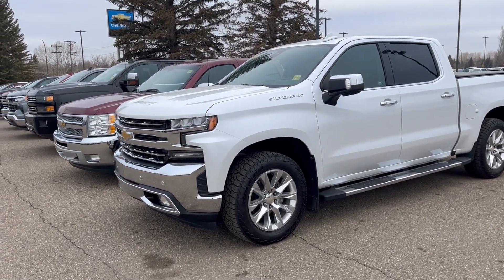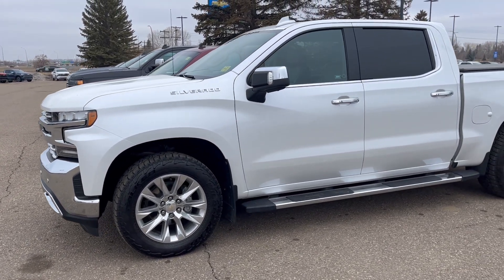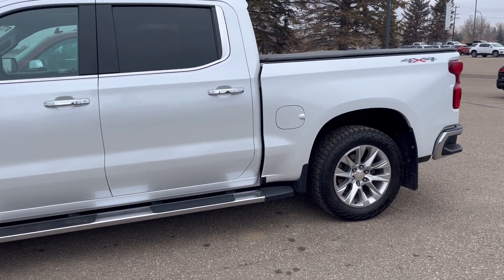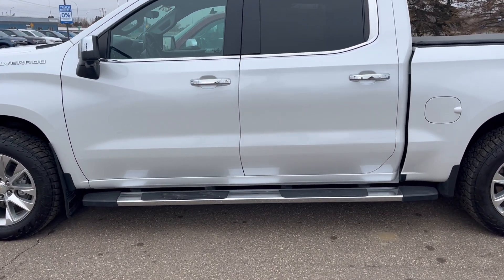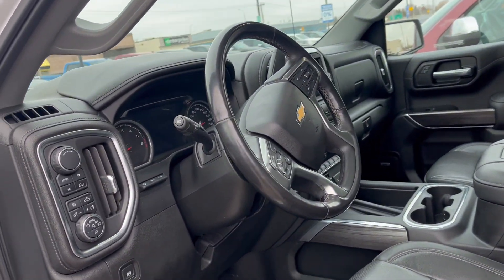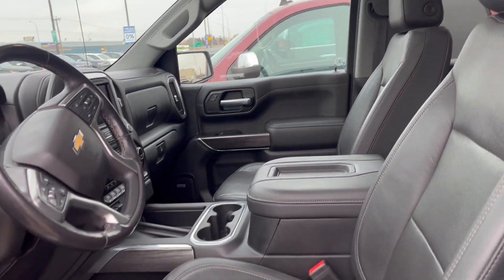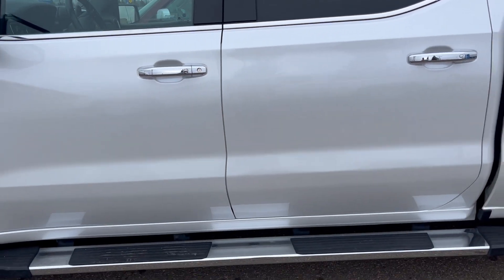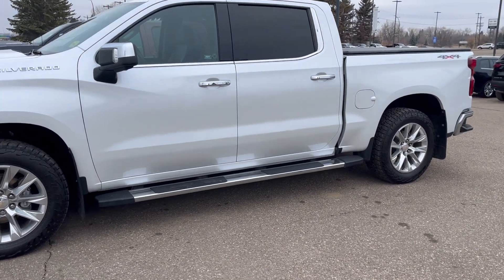2019 Chevrolet Silverado 1500 LTZ 4x4 w/NAV & Tonneau Cover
Come see Michelle to view this 1500 LTZ!

STK#240059B. AMVIC Licensed Dealer.